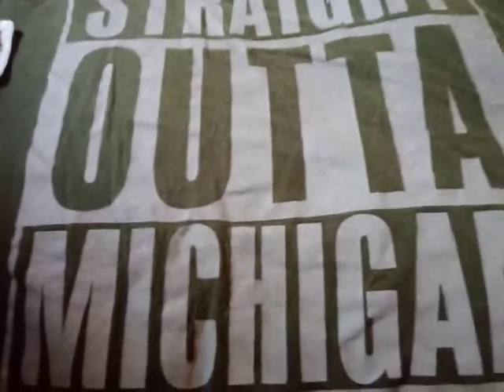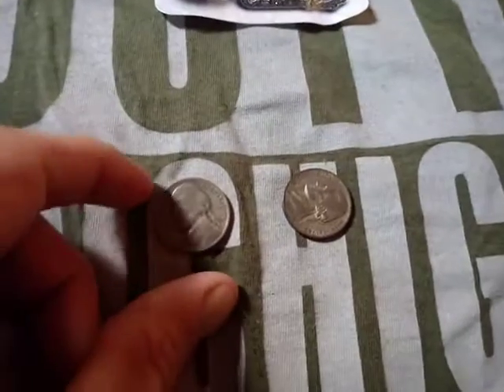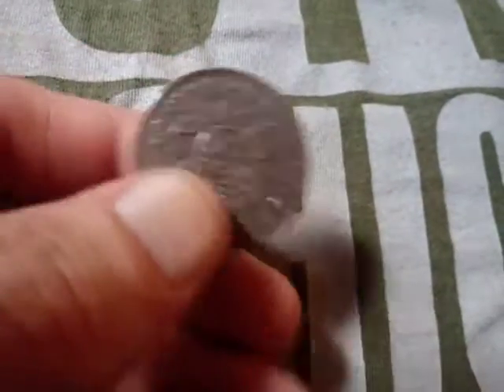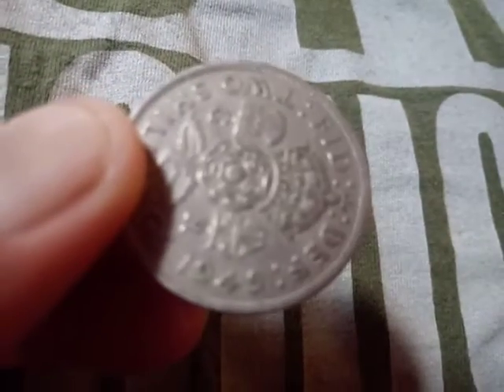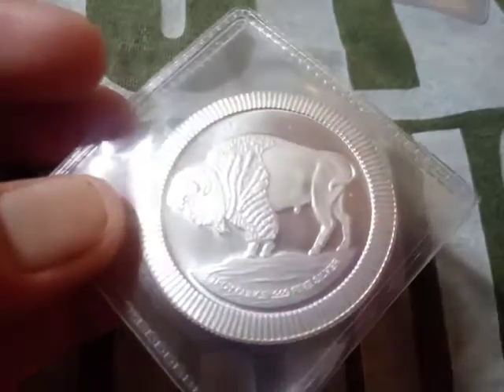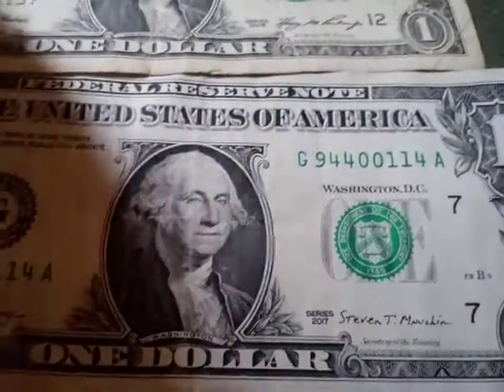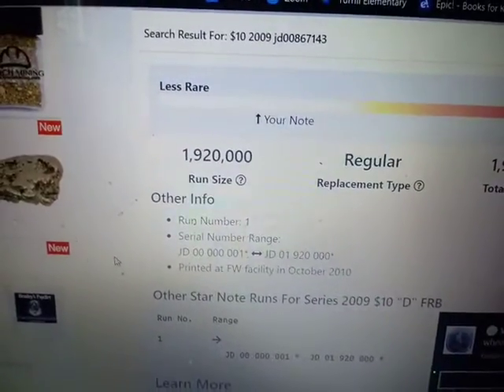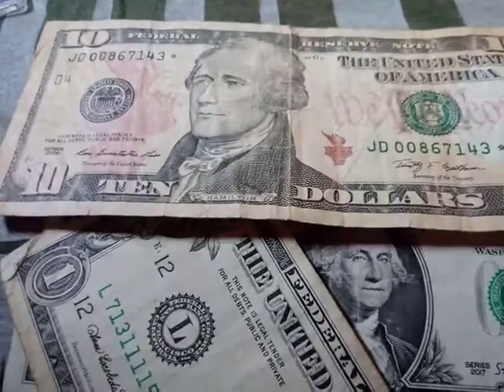Mail call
All the links to the cool channels